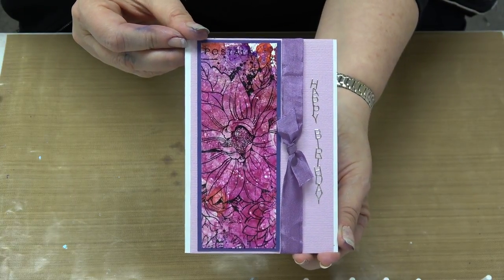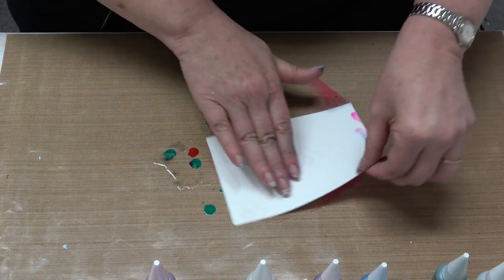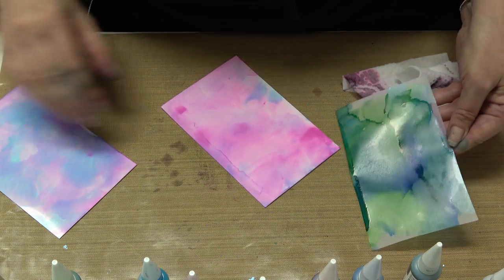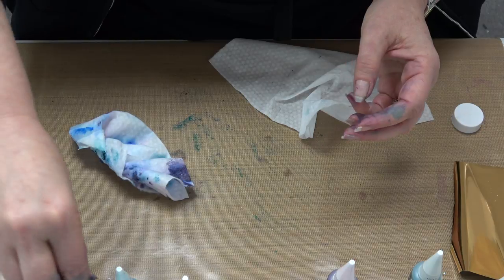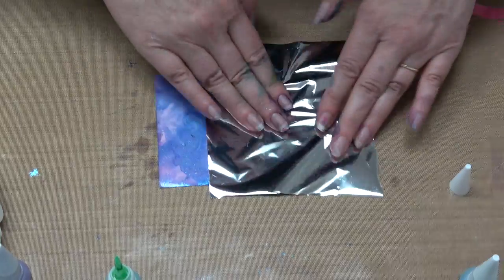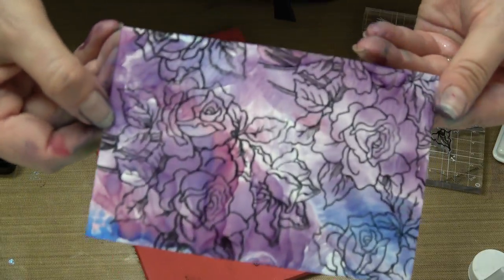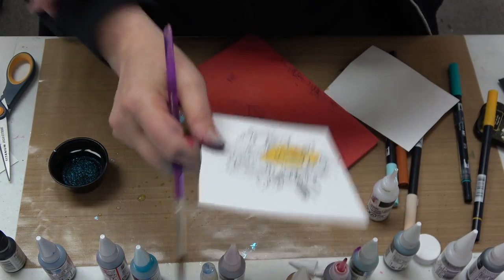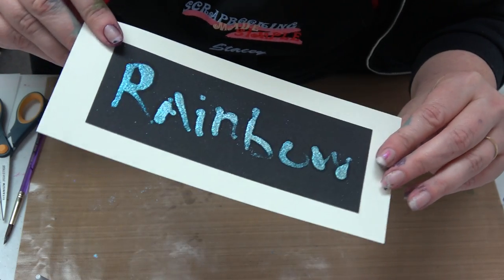#307 Creating with New Marabu Alcohol Inks that Glimmer with a NEW "Special Sauce" that is amazing!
Holy smokes artichokes have we've got a class for you today!  A whole lotta NEW from Marabu!  This is your chance to see Alcohol Inks at there finest and on a new surface that is affordable and easy to use!  Grafix has a new surface that Yupo peep's out there will LOVE!  Then, ther eis the "Special Sauce" that will make your jaw drop when you see it dance right there on your craft mat!  Wahooooo kachooooo...this was a FUN class to teach!!!

Smiles,
Stacey